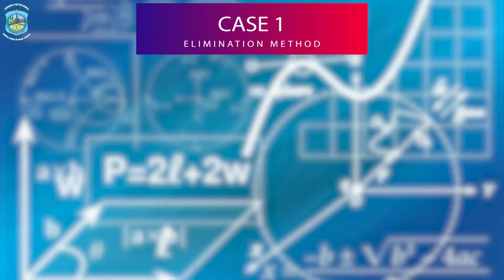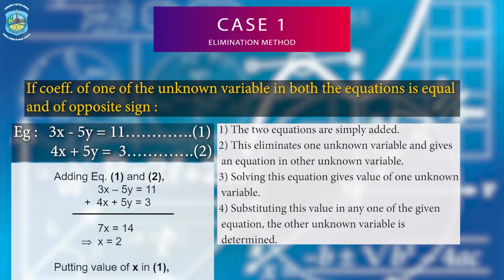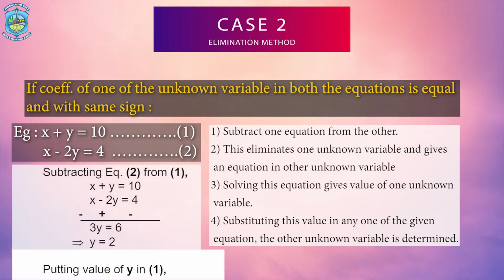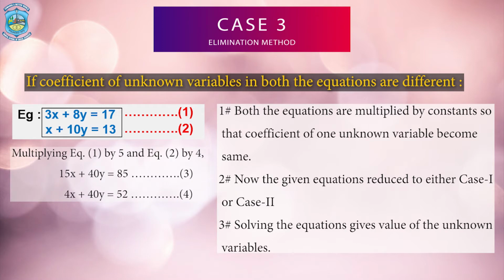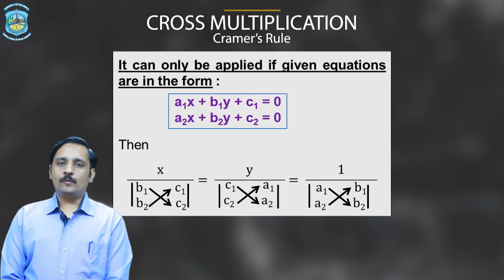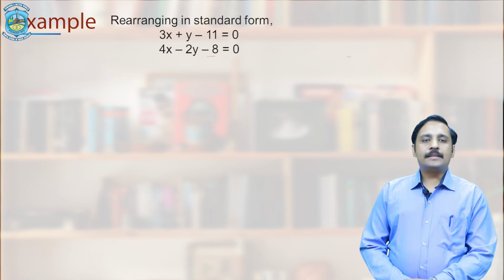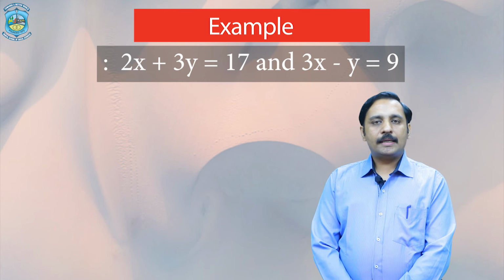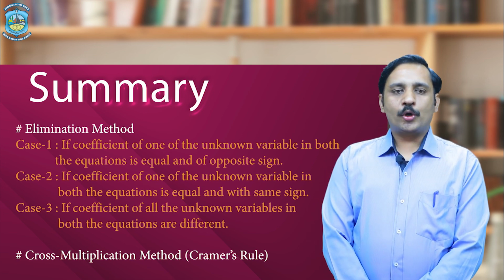Subject - Mathematics, Topic - SimultaneousEqn part 03